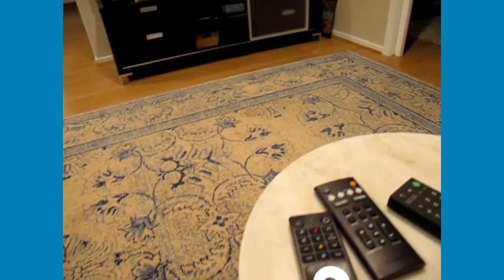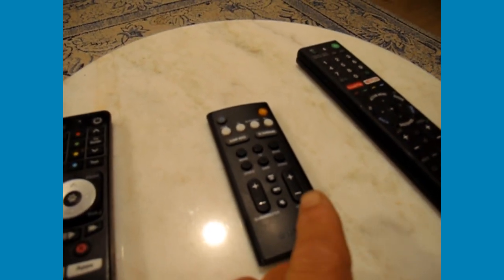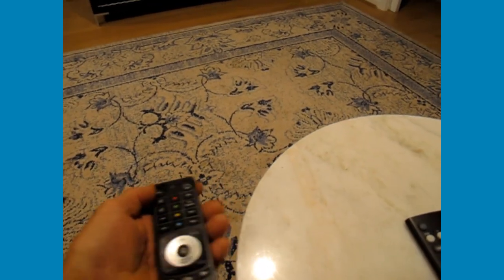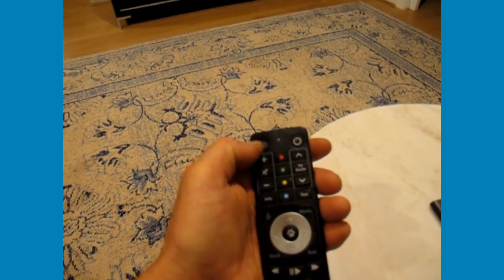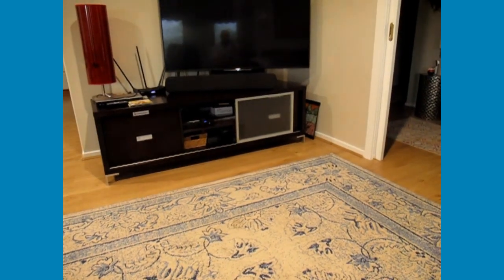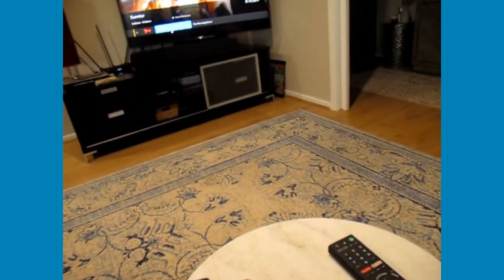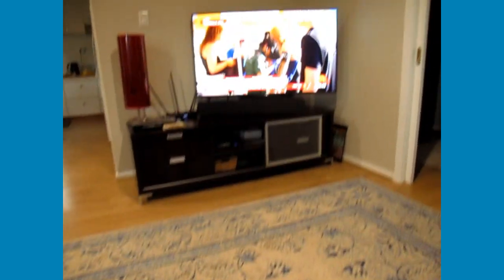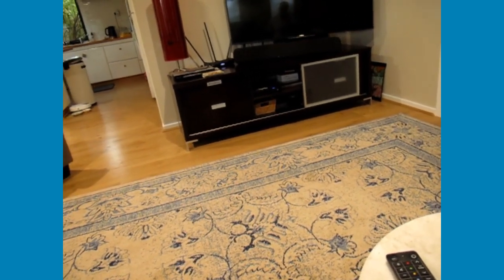FETCH GOONDAH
HOW TO OPERATE THE TV AND FETCH BOX AT GOONDAH LANE